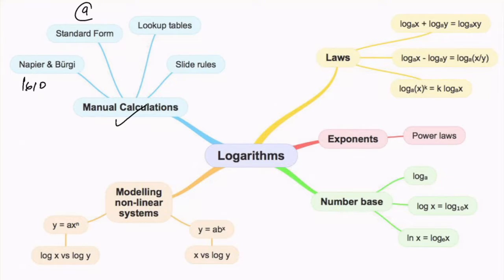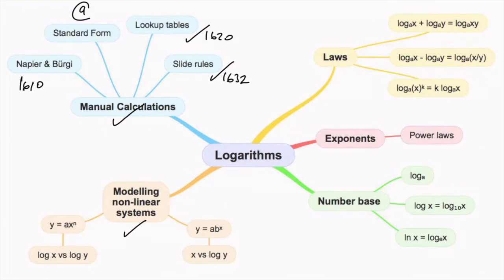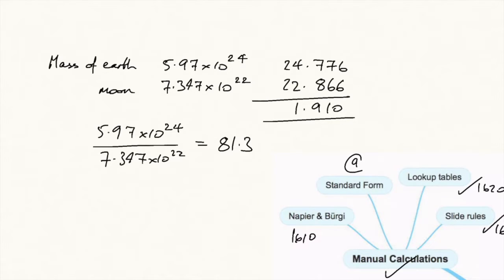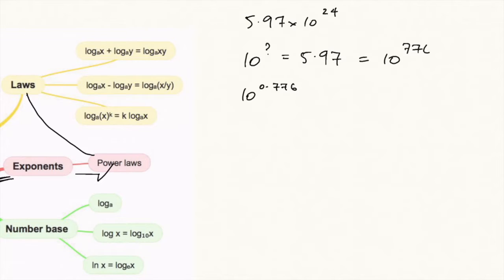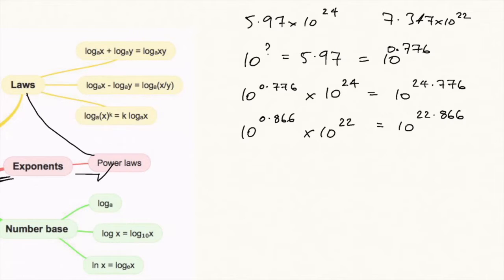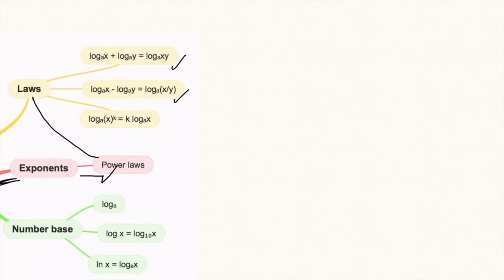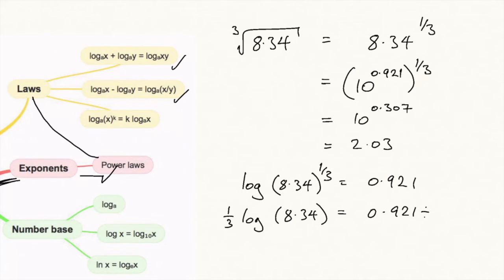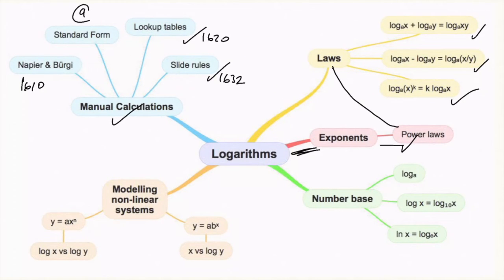Introduction to Logarithms (AS-level)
0:00 Welcome & history
1:50 Example (compare mass of Earth and Moon)
2:27 Comparing Laws of Indices and Logarithms
4:35 Example (cube root of 8.34)
6:10 Number bases